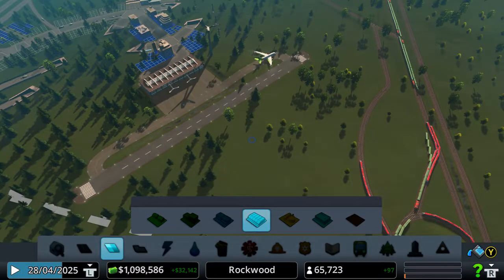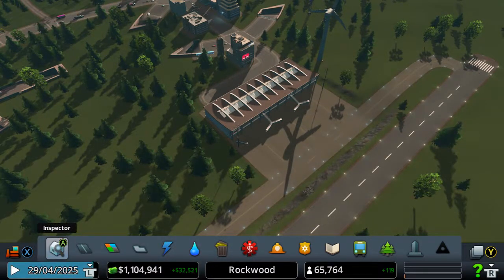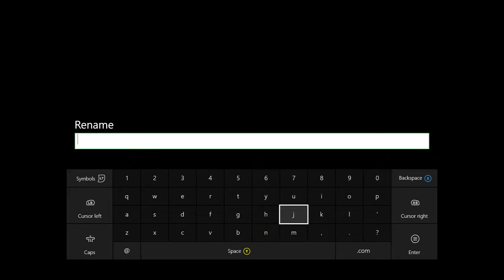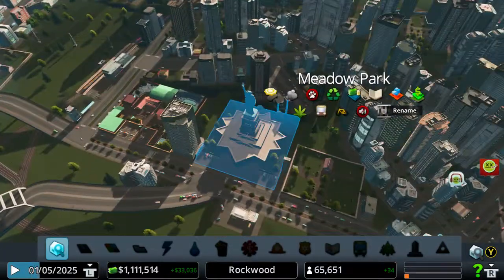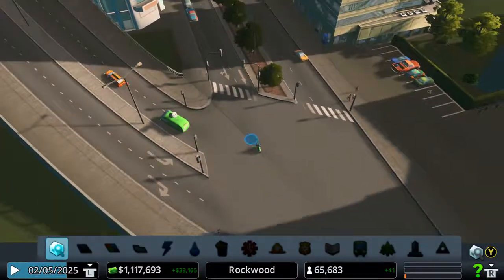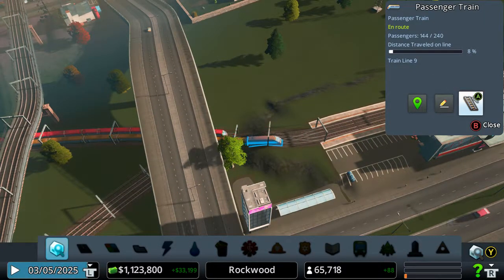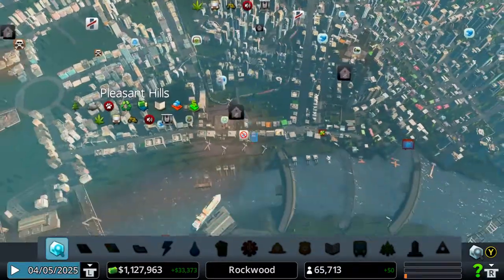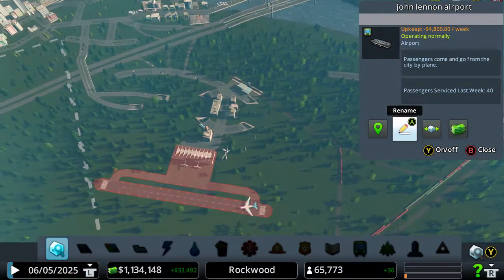cities: skylines: xbox one edition- How to rename airport, stadium, buildings, vehicles, people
Micro Machines World Series ranked online play match xbox one"

a tutorial on cities: skylines: xbox one edition-  How to rename airport, stadium, buildings, vehicles, people